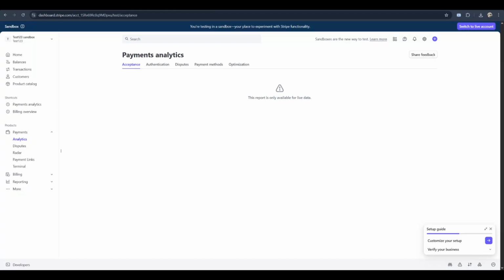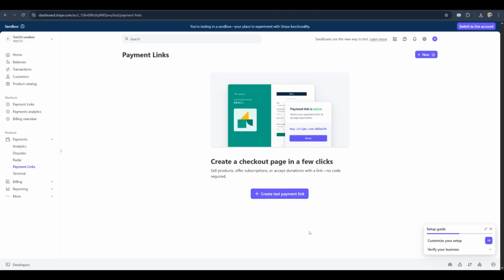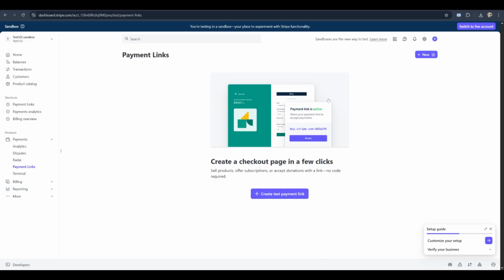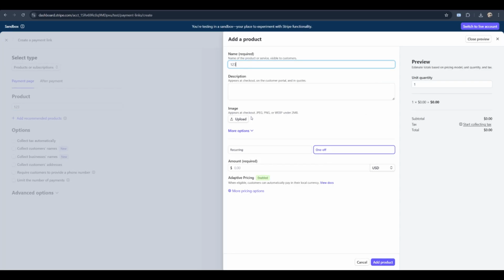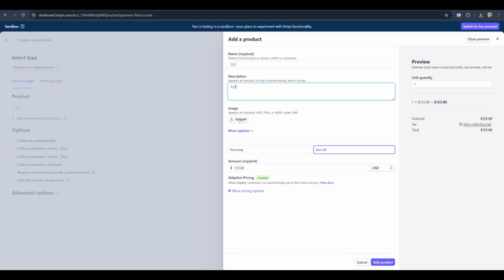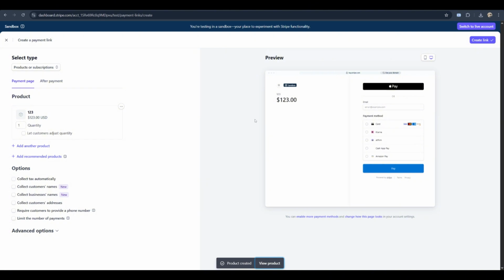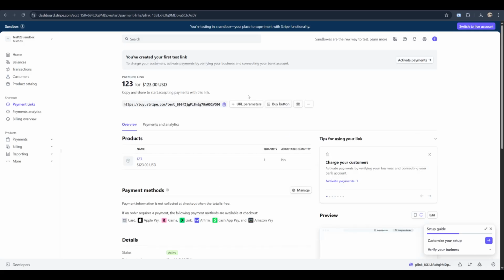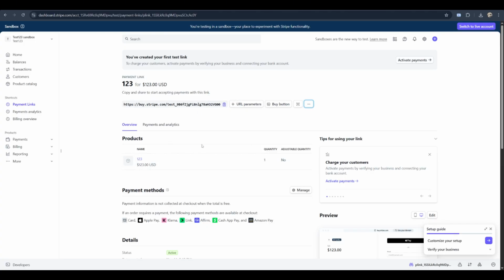How to Add Stripe Payments to Your Website – No Coding Needed 2025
Want to accept payments on your website without touching a single line of code? 💳🚀
In this easy step-by-step tutorial, I’ll show you how to add Stripe payments to your website in 2025 — fast, simple, and perfect for beginners.

You’ll learn how to:
✅ Create your Stripe account
✅ Set up Payment Links or Checkout Pages (no coding required!)
✅ Customize your payment page for your brand
✅ Add the payment button/link to your website, store, or landing page
✅ Test your payment flow to make sure everything works smoothly

By the end of this guide, your website will be fully ready to accept payments professionally and securely!